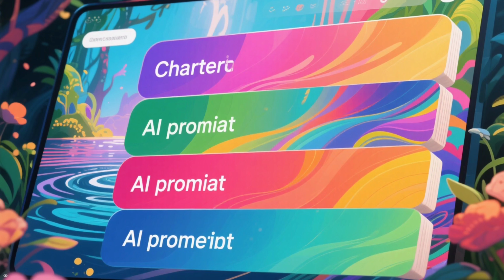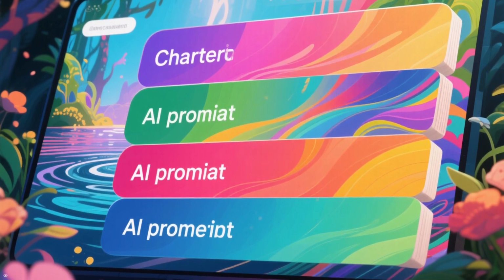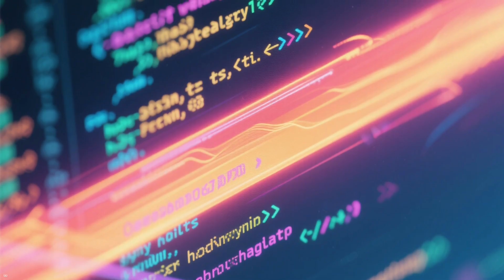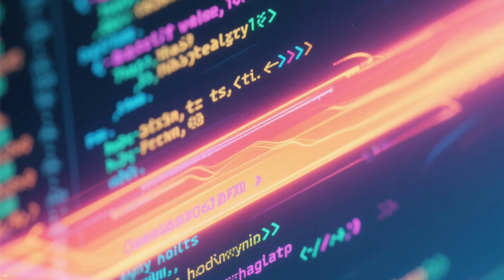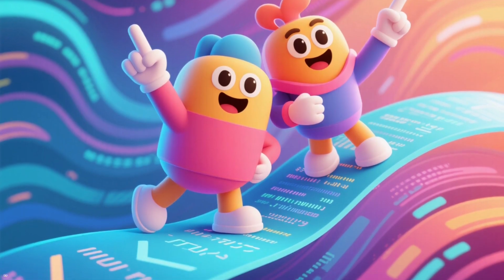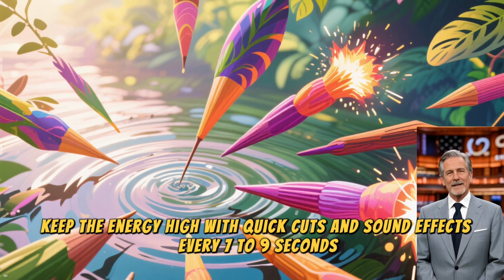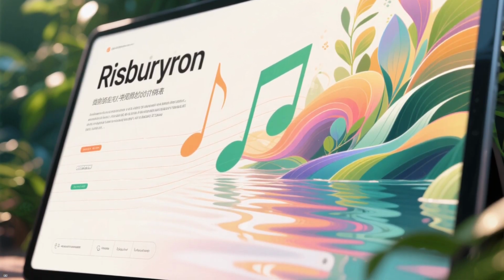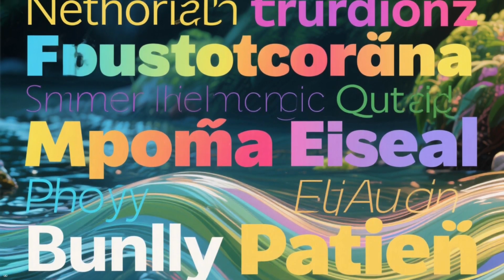How I Made $8,000/Month with ChatGPT Prompts (Passive Income Guide)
How I Made $8,000/Month with ChatGPT Prompts (Passive Income Guide) ChatGPT prompts for money, make money with ChatGPT prompts 2025, prompts = money, turn ChatGPT prompts into views & income, best ChatGPT prompt system, big views with prompts, The Speakers Creator Hub,
In this video I show you the exact prompt strategy I personally use to get massive views and real YouTube revenue — no fake $8K/month claims, just the honest system that’s working for me right now.

You’ll discover:

The simple prompt framework that explodes watch time
How to turn one good prompt into 100K+ view videos
Real analytics proof from my own channel
Step-by-step system anyone can start today
Timestamps:
0:00 Why most prompt videos are clickbait
1:12 The “Prompts = Money” formula explained

↓ Grab my exact prompt templates (free): [LINK]

Join our mailing list for discounts, exclusive content, collab invites, and subscriber-only promos.

Mission & Branding Seal:
Look for the MRA‑PIP logo—your stamp for high-end, original, creator-forward content. You’ll find it on all my platforms, merch, and creative work—it stands for authenticity, quality, and trust.

Ready to level up your media game?